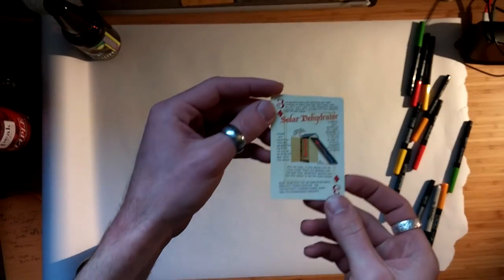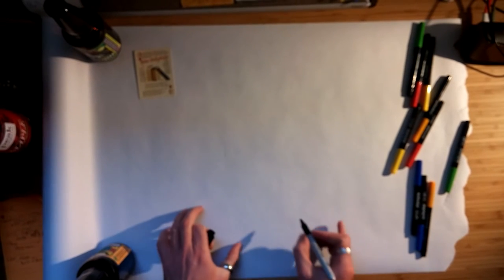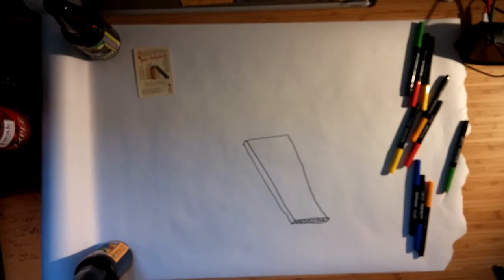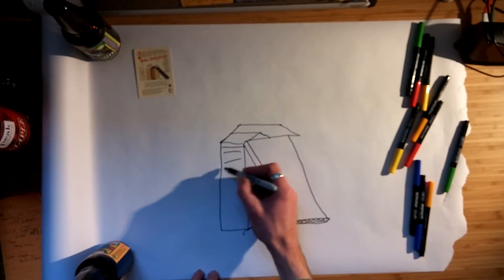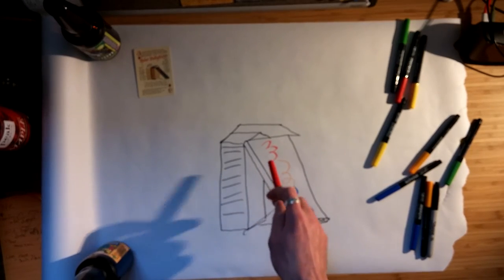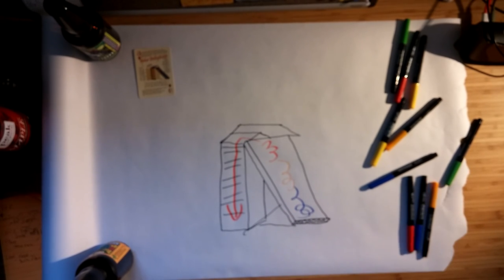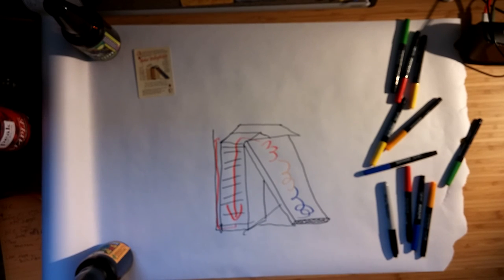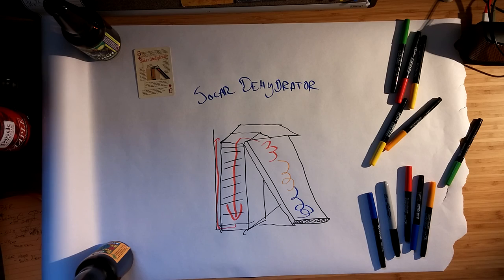Solar Dehydrator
Simple explanation of a Solar Dehydrator, a green, sustainable, recycled project for food preservation.  Dry fruits, meats, fish, etc using the power of the sun.

D.A. Meyers

Inquiries?

Love what I do? Love me back (lessthan)3